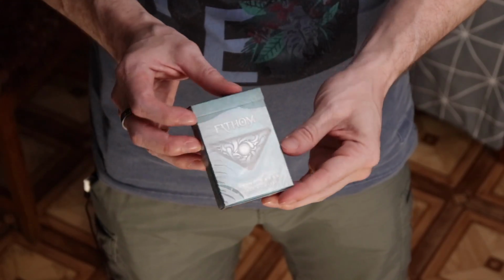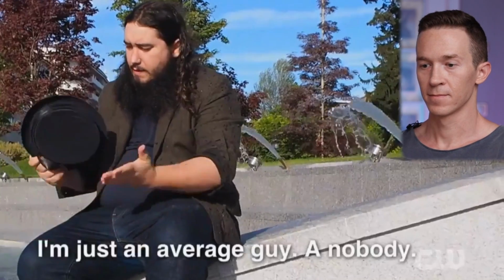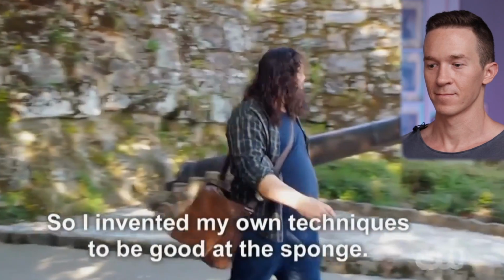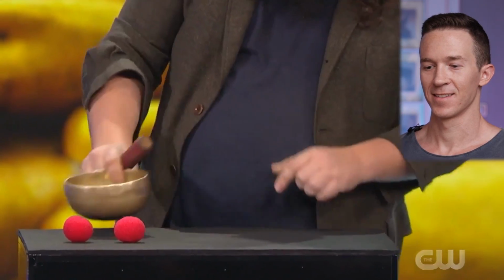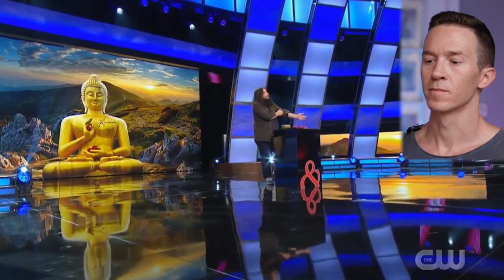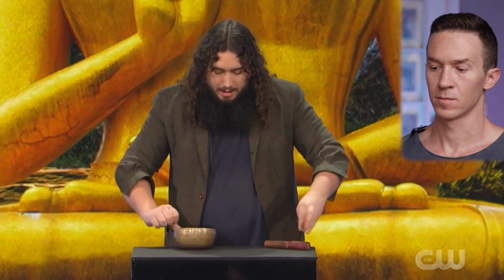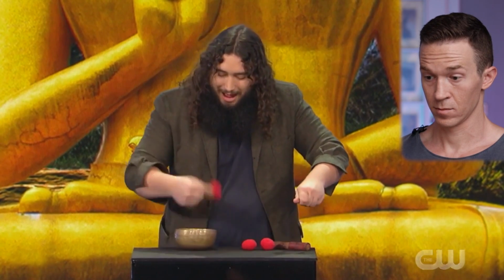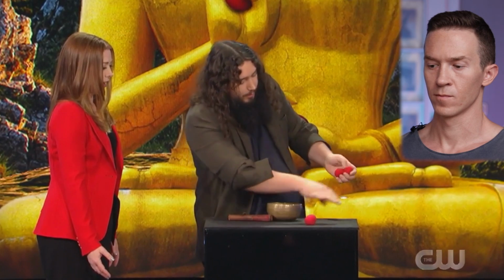Magician REACTS to Xulio Merino (The SHIN LIM of Sponge Balls) on Penn and Teller FOOL US 2019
Magician reacts to Xulio Merino 2019 perform his amazing red sponge ball magic act for Penn and Teller on their show Penn & Teller Fool Us 2019. Xulio Merino is a Spanish Magician and Penn even calls him The Shin Lim of Sponge Ball magic. Xulio is doing funny magic, incorporating a lot of comedy elements into his magic tricks which is fun as well.  This is Fool Us Season 6 2019 s06e07.  What did you think about this insane sleight of hand?  I personally think he is one of the best magicians I have seen.

Camera / Recording Equipment
** I personally use these items below for filming my videos!  :)

📷 My Main Camera (fast autofocus)
🎥 Lens for "talking to the camera" (great bokeh)
💡 Powerful Light (helps video quality)
👍 Soft Box (for that nice soft light on your face)

And here's my little book of Aesop's Fables in case you want to follow along.  :)  This version looks almost identical, but I see mine was published in 2014.  And mine has a bear on the front cover.  But I believe it's the exact same concept.  A fun little book full of these thought-provoking stories from long ago.
THE BOOK ➠

Hope you enjoy these videos, and remember to check my channel home page because I created different groups to organize the types of videos I make... I've got some pretty good tutorials if you wanna learn something fun!  :)